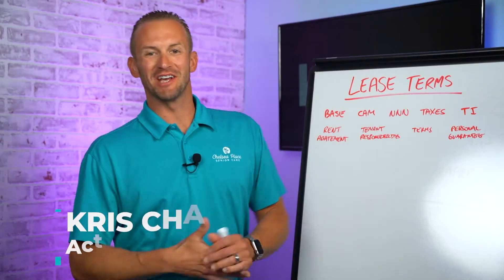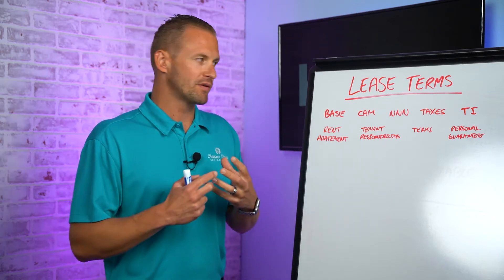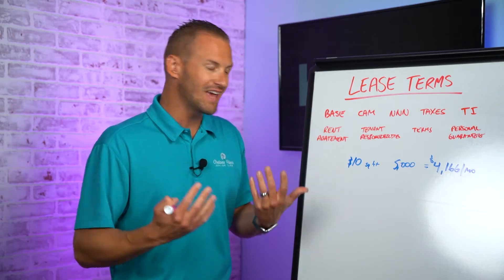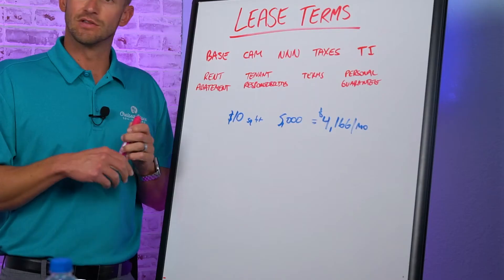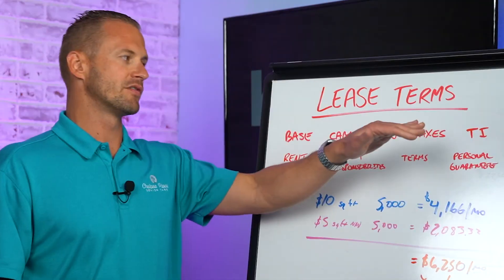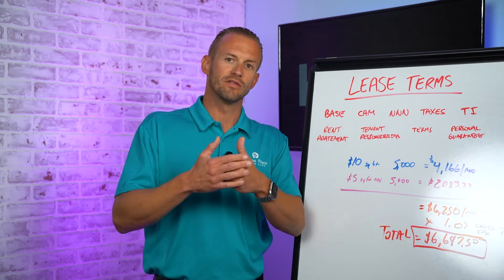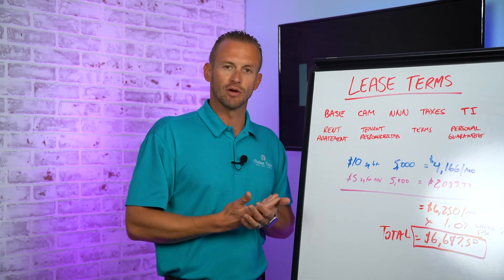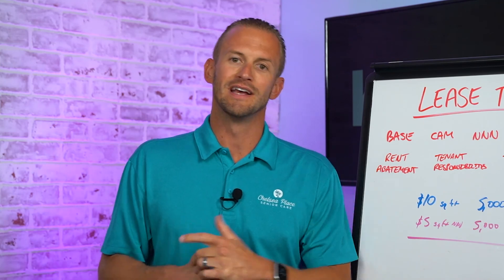How to Prevent Lease Agreement Nightmares by Understanding Your Lease | Adult Day Care Entrepreneur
Do you know all the in's and out's of your lease agreement? If plan to open a business one of your largest fixed expenses may be your rent expense (if you choose not to buy).

The space you lease is like the "home" for your business, therefore it is important to ask the following questions.

1. How fast do you plan to grow? Is there room to grow in the space you plan to lease and how long before you outgrow it?

2. Do you need a retail space? If so, does it need to be an A, B or C class building? Does your location matter?

3. Will you need to invest in extensive renovations? If so, how much will you need to spend in renovations?

4. Is the space for your team to work from or do customers visit this space? Can you produce enough revenue from the space so your lease expense is less than 10% of your total revenue?

5. Does your lease agreement include a CAM or is it NNN (Triple Net)? Do you know what these additional rent expenses mean?

It's important to understand CAM and NNN, especially when committing to a 5 or 10 year lease. The CAM and NNN can add a significant cost to your lease amount and you certainly do not want to be caught off guard.

That said, the CAM is an abbreviation for "Common Area Maintenance" which includes the cost of items like trash removal, exterior lighting, scheduled maintenance, landscaping, parking lot maintenance, etc.

In other cases, your lease may be a NNN (Triple Net) Lease which means you would be responsible for the cost of 3 main categories which include (1) property taxes, (2) property insurance and (3) common area maintenance.

If you don't include these additional costs when calculating your rent expense you could be completely underestimating an expense which will have a significant affect on the bottom line.

It's also extremely important to understand what repair costs are your responsibility (the tenant) or the responsibility of the landlord. Understanding this coverage can help you prepare for any unexpected repairs or maintenance issues that you might be responsible for.

By understanding all aspects of your lease, you have a better chance for setting your business up for success!

Join us weekly as we help inspire the next generation of senior care entrepreneurs!